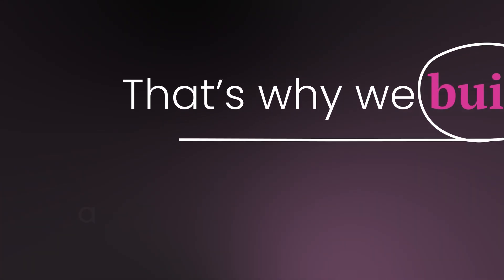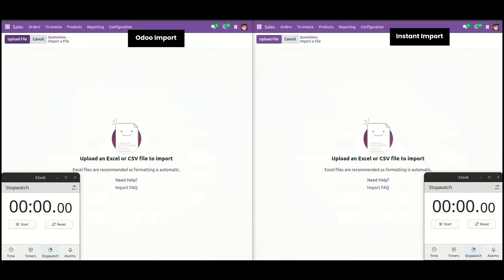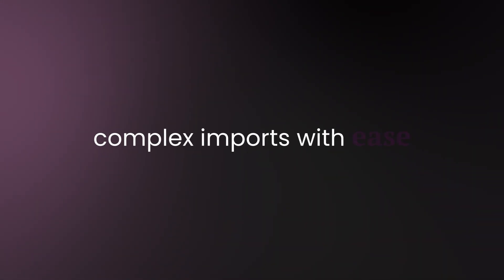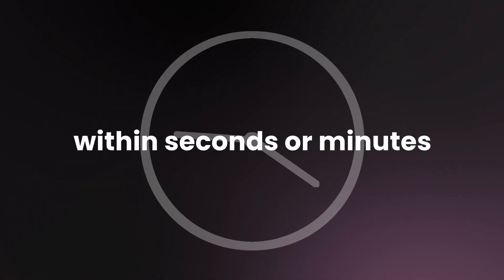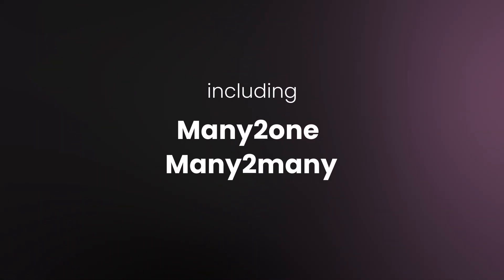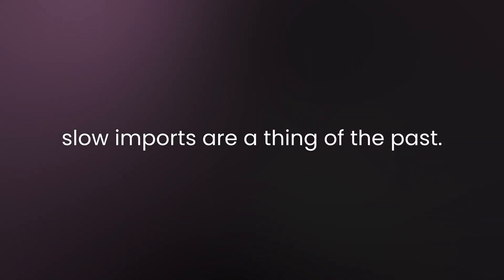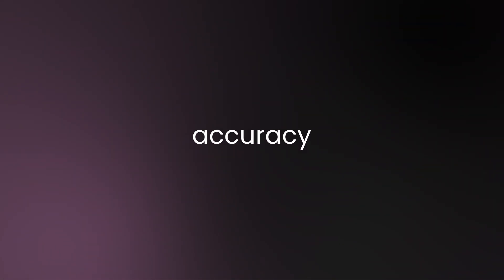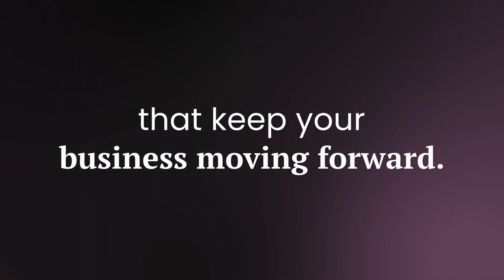Odoo Instant Import " Your Data Imported Instantly" | Odoo Tools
Introducing the Instant Import Tool — a game-changer for Odoo users. Say goodbye to slow data imports and hours of waiting. Designed for speed, accuracy, and reliability, this tool processes thousands—even lakhs—of records in minutes or seconds, handling all fields including Many2one and Many2many effortlessly.
With Instant Import, you can:
✅ Import massive datasets faster than ever before.
✅ Handle complex relational fields seamlessly.
✅ Reduce errors and eliminate bottlenecks.
✅ Keep your business running smoothly without delays.
Whether you manage sales, purchases, inventory, or any other module, Instant Import ensures your data flows fast, accurate, and hassle-free.
Experience the future of Odoo imports — fast, reliable, and built for growth.